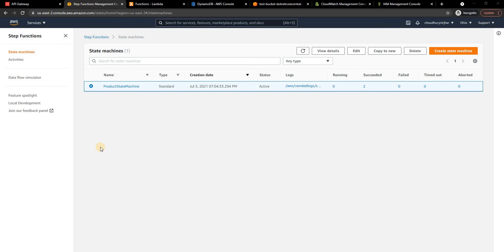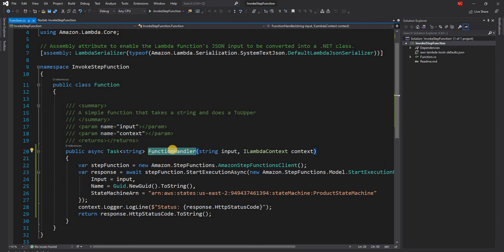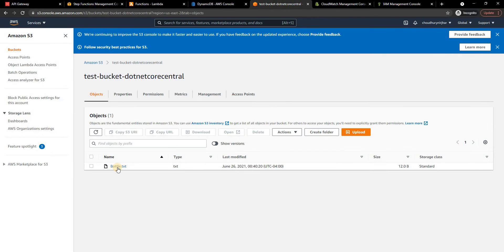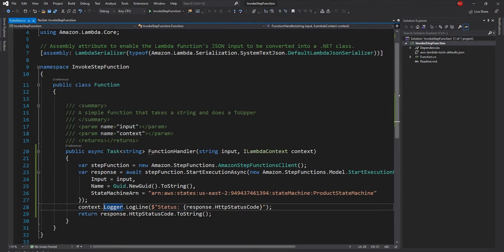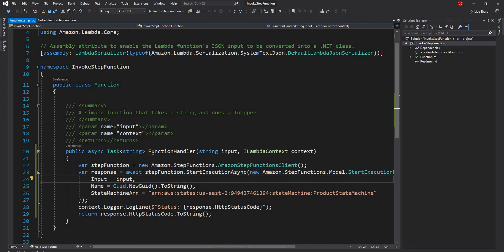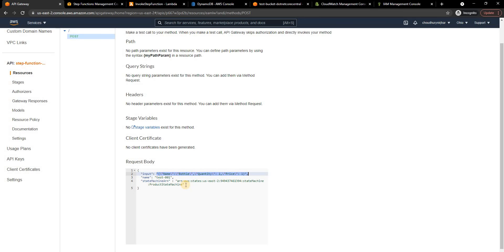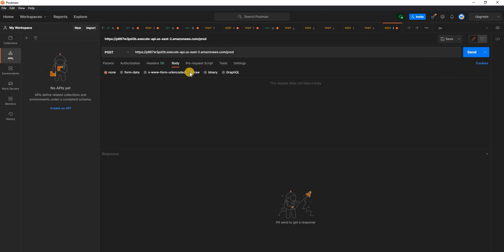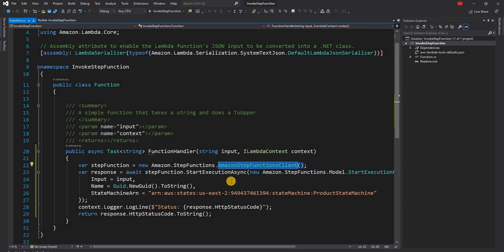Trigger Step Functions (microservices orchestration) through API Gateway and Lambda [.NET Core]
In this video, I will cover how we can trigger Amazon Step Functions (used for orchestrating microservices) using .NET Core code, through Amazon Lambda Functions and Amazon API Gateway.

In my previous video, I covered how to create Amazon Step Functions to orchestrate .NET Core Microservices (running as Amazon Lambda Functions)

00:25 - Walkthrough of the existing step function from the last viewo
01:14 - AWS Lambda in .NET Core to trigger AWS Step function
03:42 - Test the AWS Lambda triggering AWS Step function
05:05 - Create new AWS API Gateway to trigger AWS Step Function